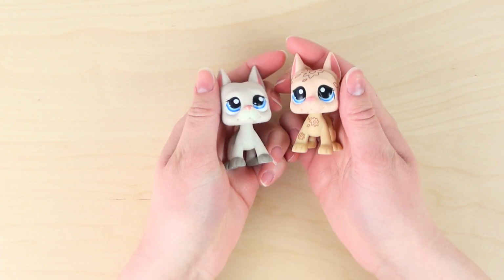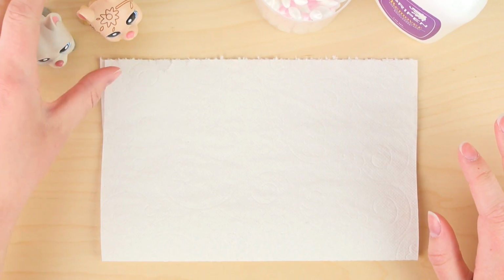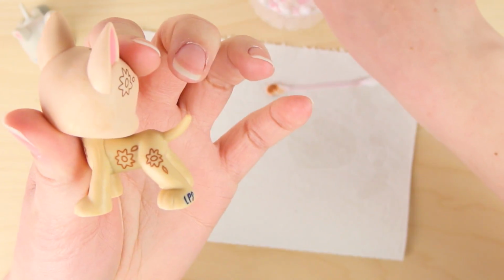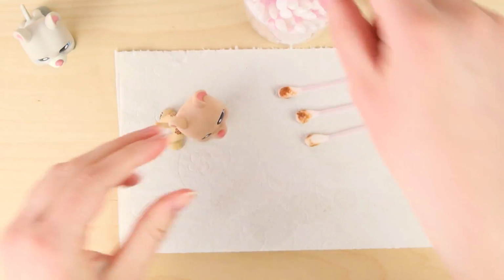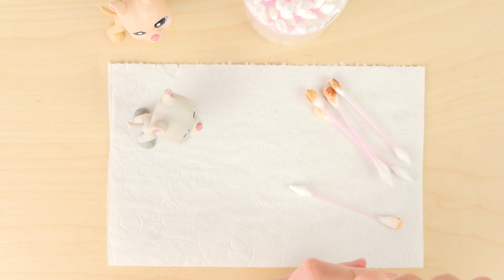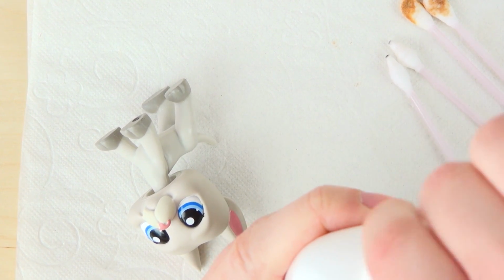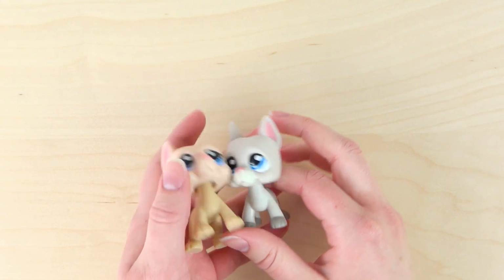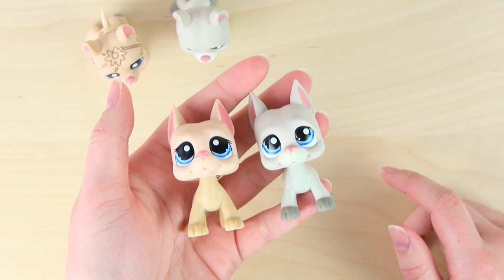LPS: Customizing 2 Great Danes!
After some requests, I decided to customize these Great Danes on camera! Now you can watch me live as I'm trying not to ruin these pets... Will I succeed or will I fail?

Title:
EDM City (by DAO)